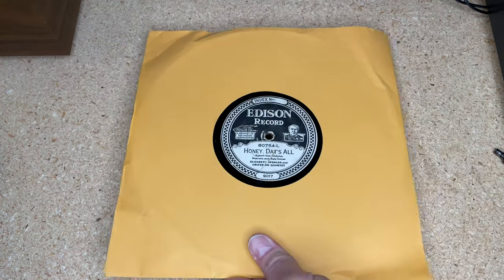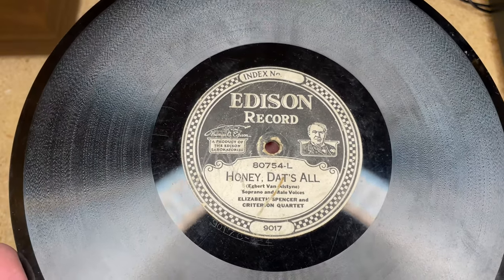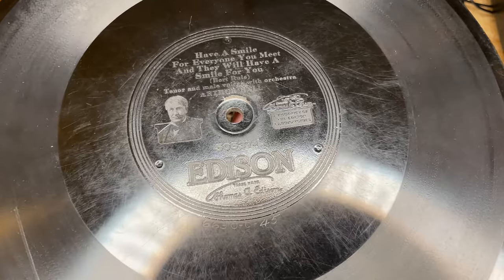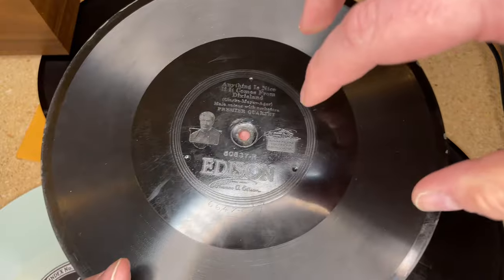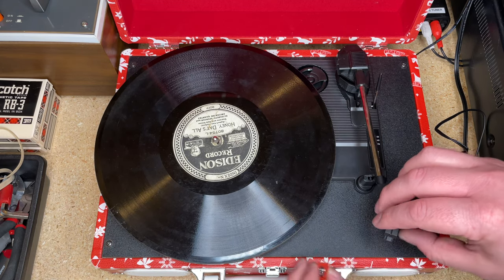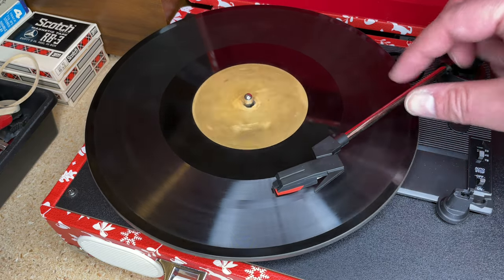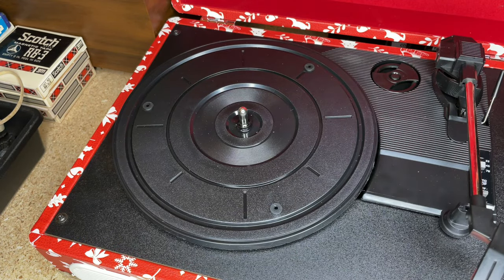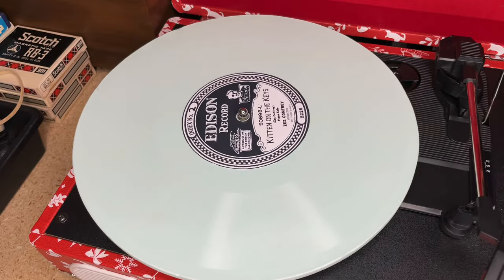Edison Diamond Discs!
Featuring the world’s THICKEST records!  Check out this video to learn the history and science of a forgotten record format from the early 20th century!  Created by Thomas Edison himself!

Record-ology
Littleton, CO
80162